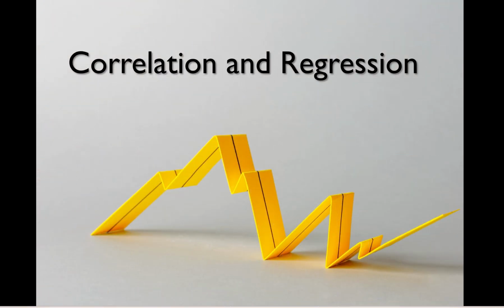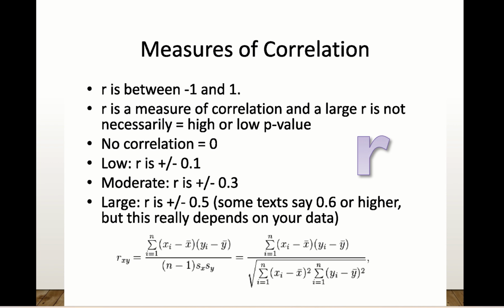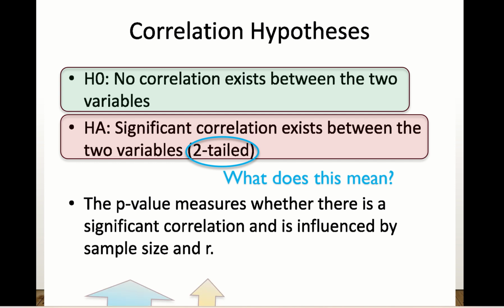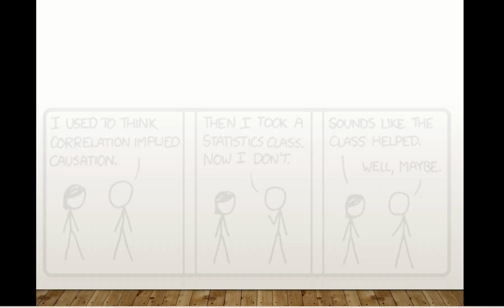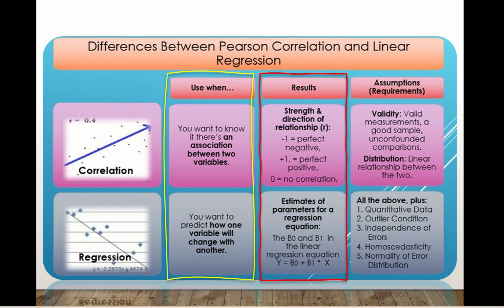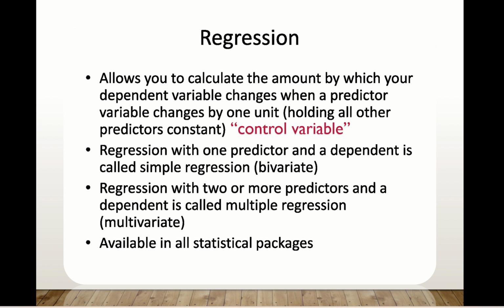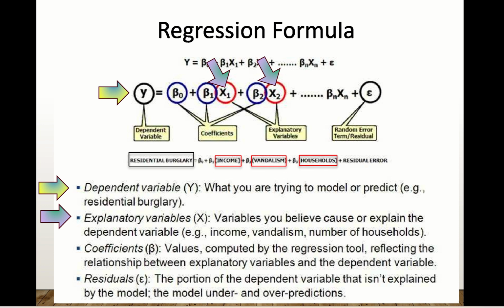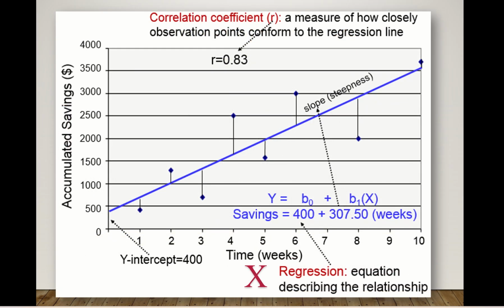Geog 270: Correlation & Regression (Part 1)